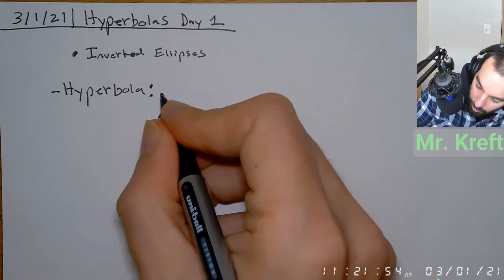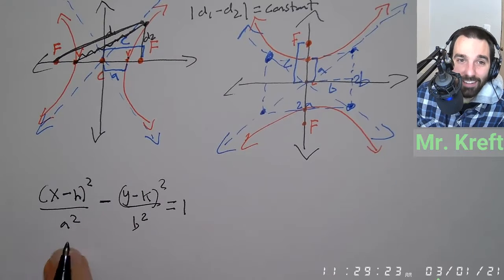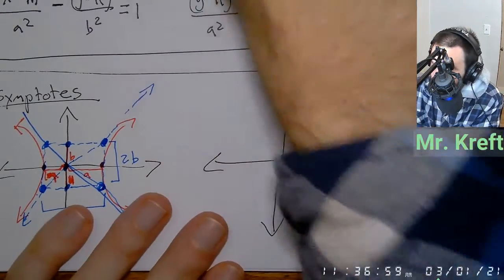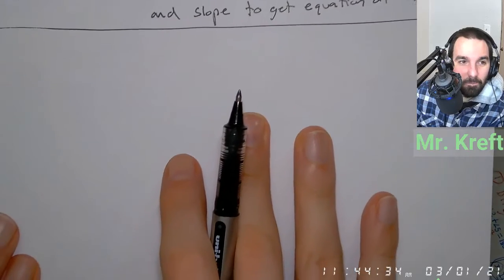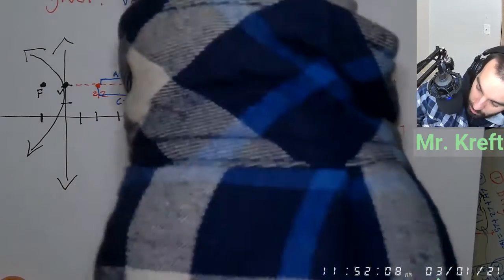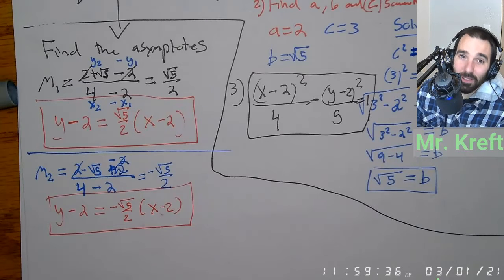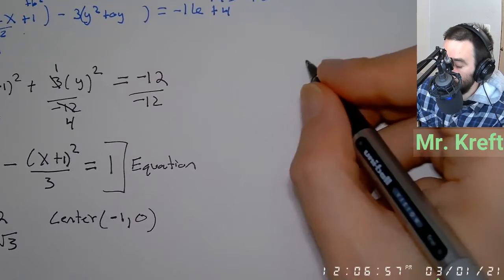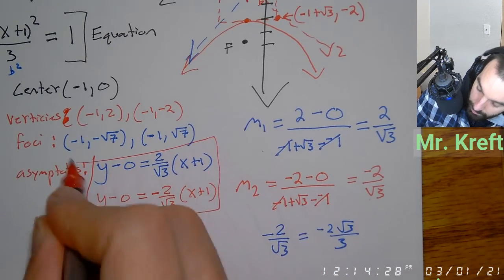10.4 Conics: Hyperbolas Day 1